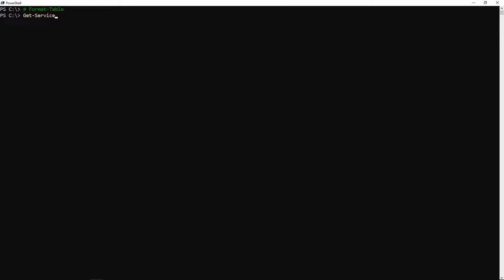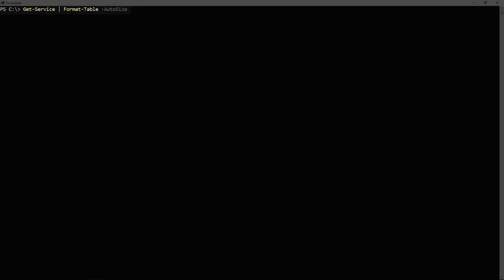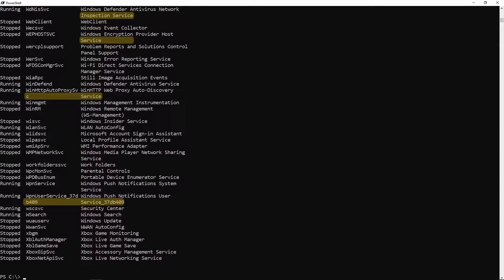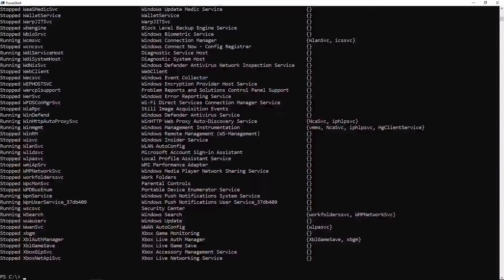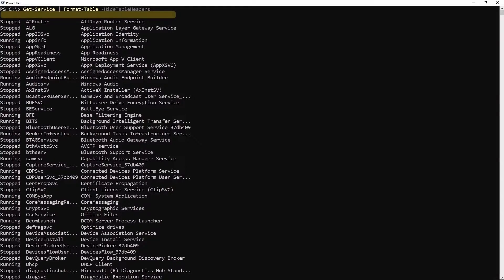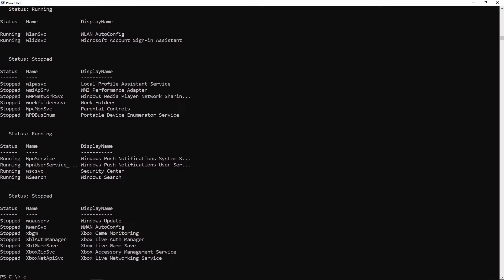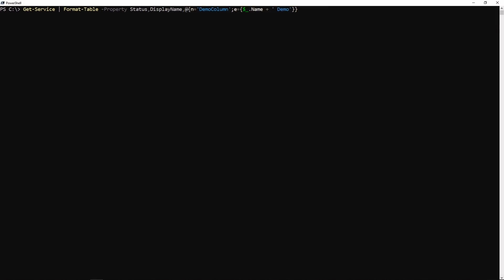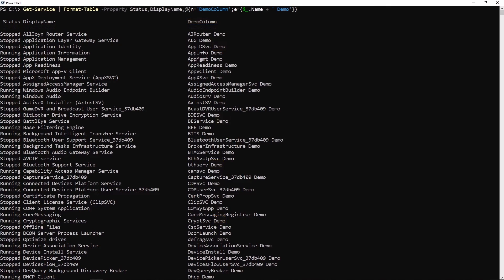Learning How To Format PowerShell Output With Format-Table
Sometimes I can't read the PowerShell console well. I've always chalked it up to my eyesight and getting old but it turns out after watching this video by Rob, I just wasn't formatting the output correctly! Now I need to go get a refund from the eye doctor for these new glasses. Thanks, Rob! You've saved me money and I also know how to get nice-looking output in the PowerShell console.